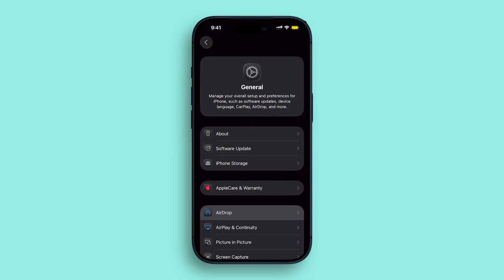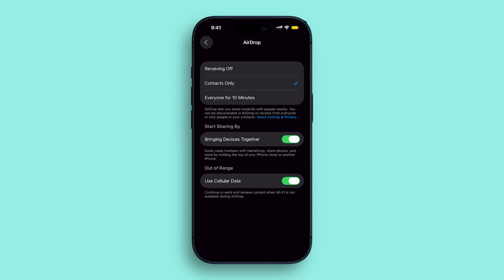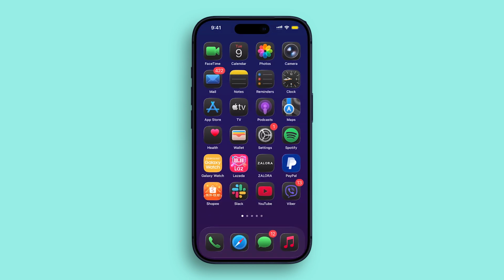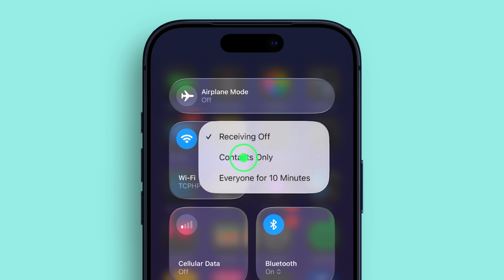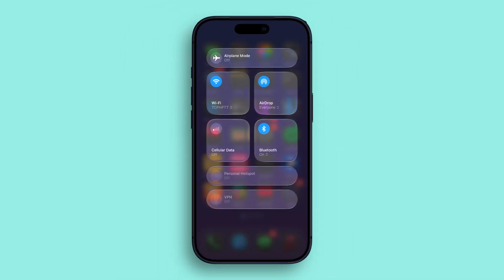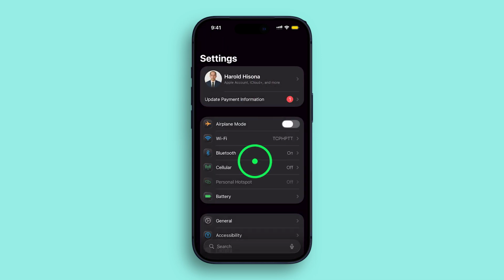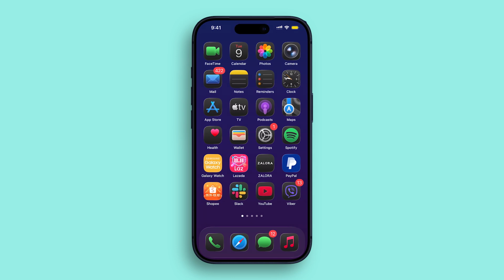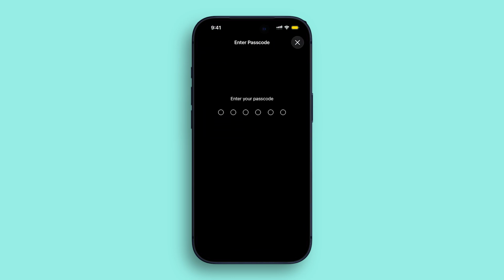5 Quick Fixes to Make iPhone 17 Pro Show Up on AirDrop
Learn how to make your iPhone 17 Pro visible on AirDrop again so you can quickly share photos, files, and documents without interruptions.

In this video, you’ll discover five quick fixes for when your iPhone doesn’t appear on AirDrop, including checking your receiving settings, adjusting visibility, ensuring Wi-Fi and Bluetooth are on, restarting your device, and resetting network settings for a clean start.

This procedure also fixes:

AirDrop not working on iPhone 17 Pro
AirDrop stuck on waiting in iOS 26
AirDrop not discovering nearby devices
AirDrop transfers failing midway
Bluetooth and Wi-Fi not connecting properly on iPhone